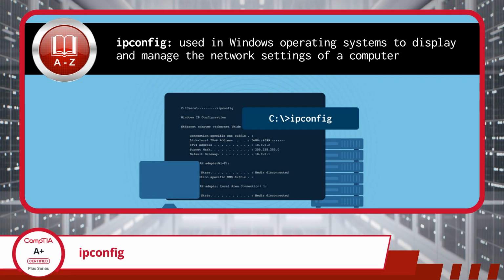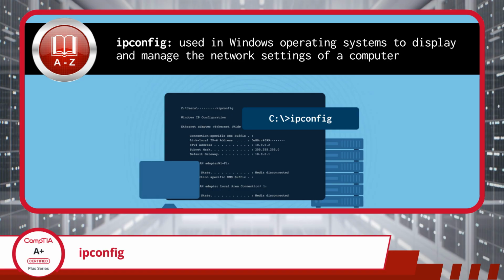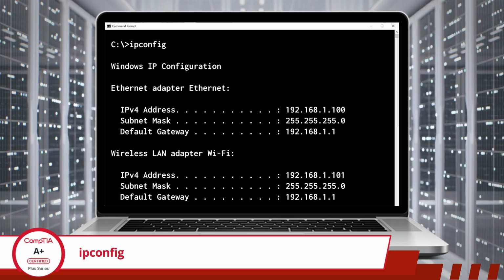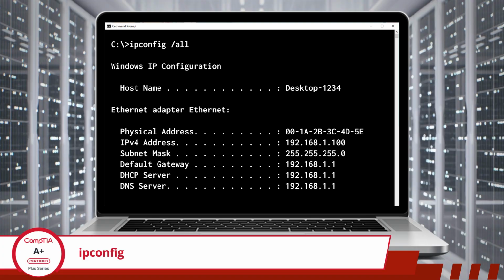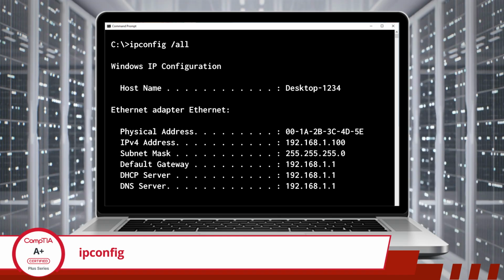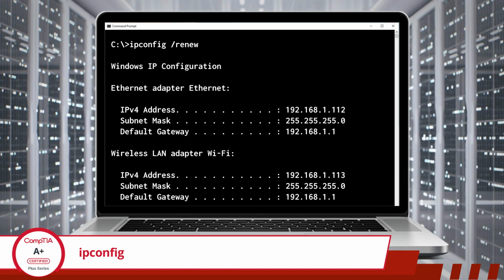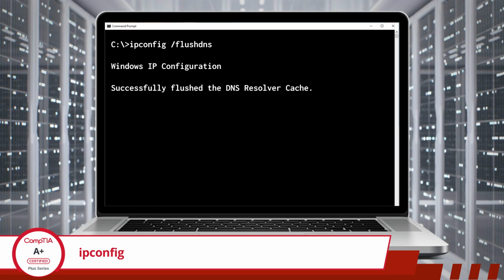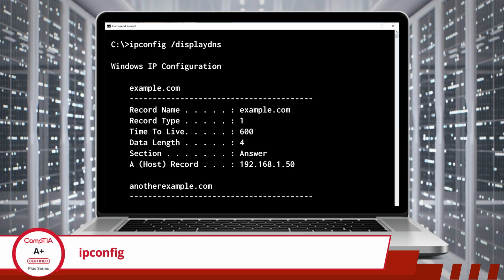CompTIA A+ Core 2 (220-1202) | ipconfig | Exam Objective 1.5 | Course Training Video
CompTIA A+ Core 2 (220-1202) | Exam Objective 1.5 | Given a scenario, use the appropriate Microsoft command-line tools - ipconfig